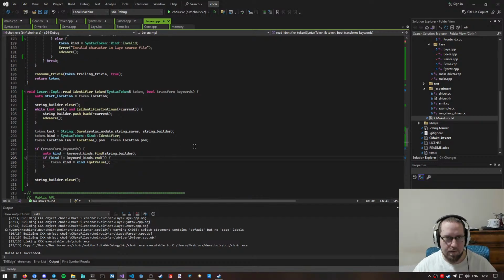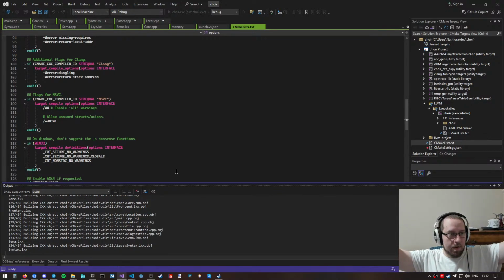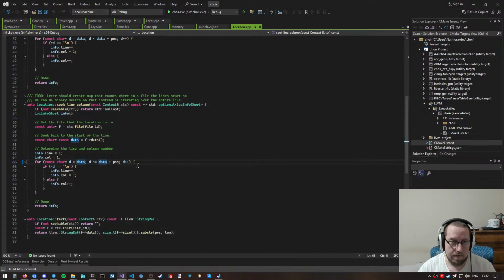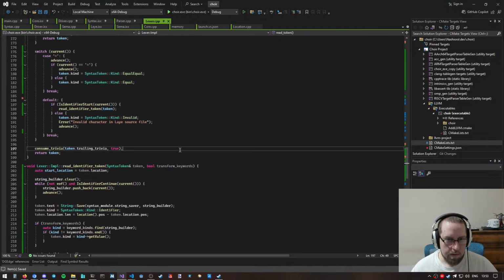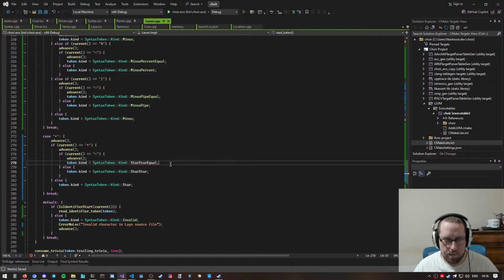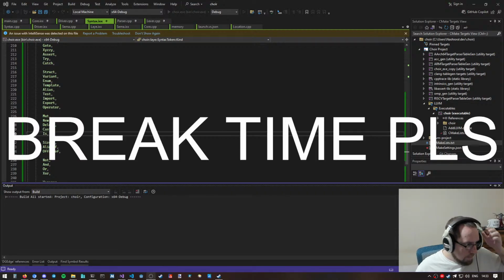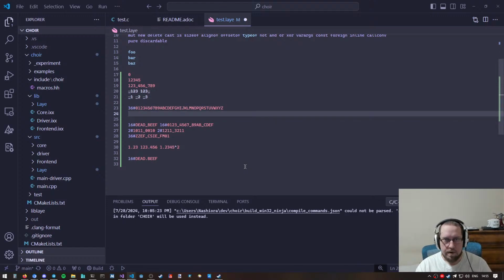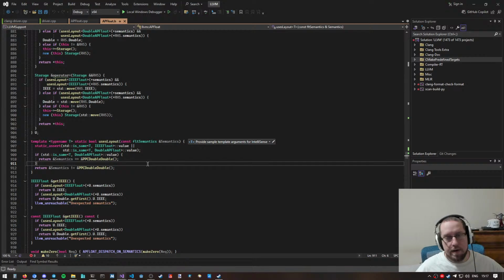Building a new compiler | Choir Compiler Project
Working on a compiler, just getting started!